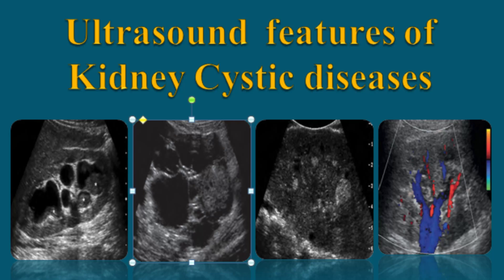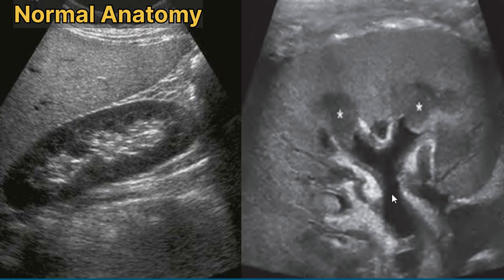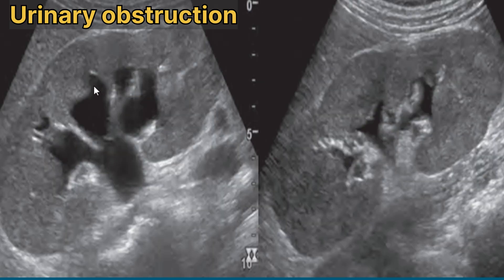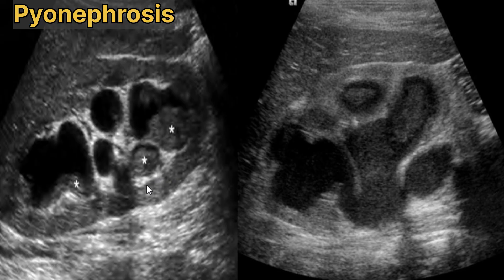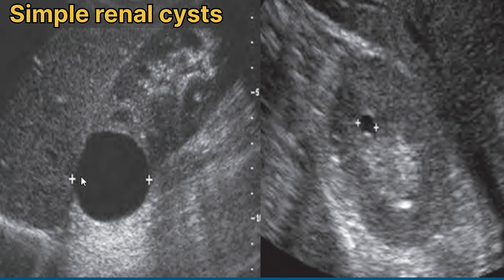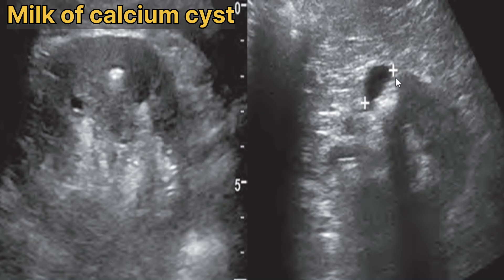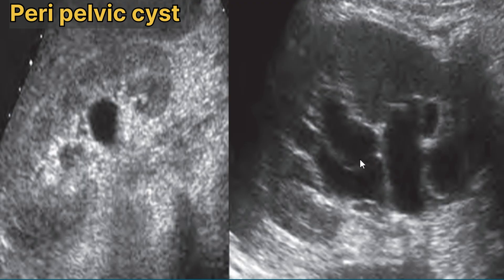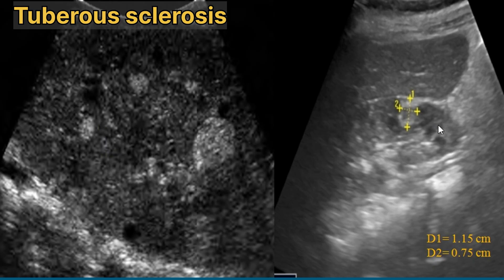Sonographic Features of Cystic Kidney Diseases | Radiology Cases Tutorial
In this video, we explore the sonographic appearances of cystic diseases of the kidneys, covering a range of important renal pathologies including:

Simple renal cysts

Obstructive cystic changes

Calcified (calcium) cysts

Pyogenic abscess

Other complex cystic lesions

Through detailed ultrasound images, this lecture explains how to identify and differentiate various cystic renal pathologies based on echogenicity, wall characteristics, and internal echoes.

This educational video is ideal for radiology students, ultrasound trainees, and healthcare professionals seeking to strengthen their understanding of renal sonography and kidney disease imaging.